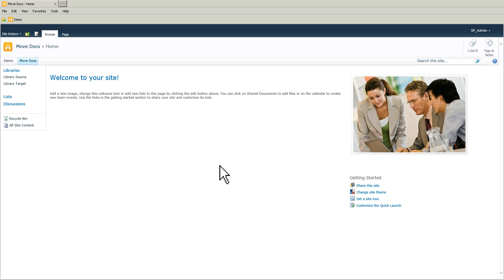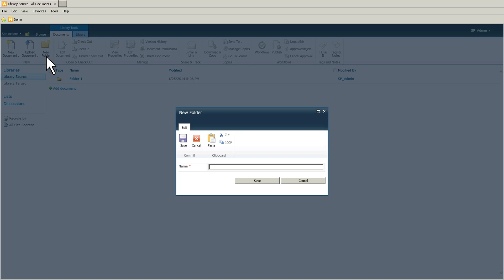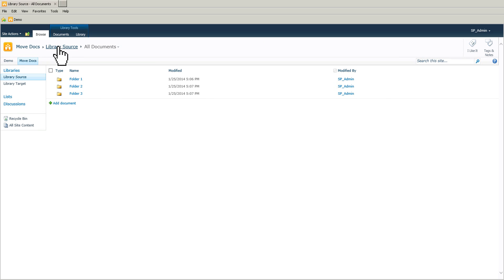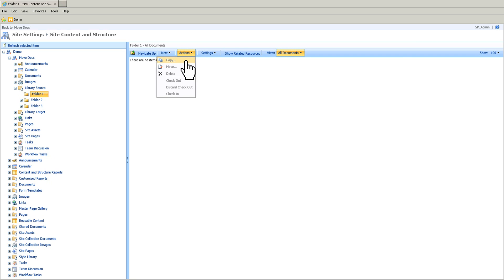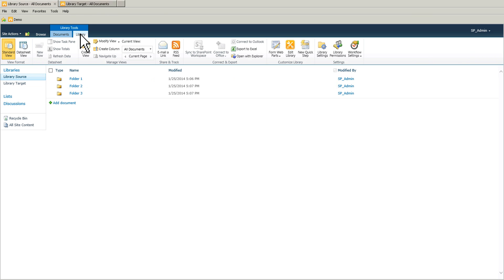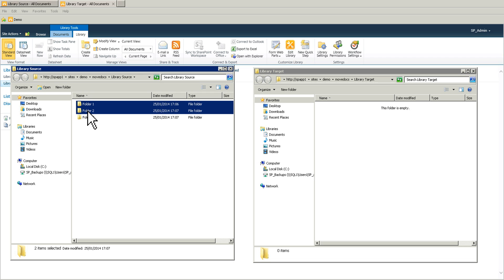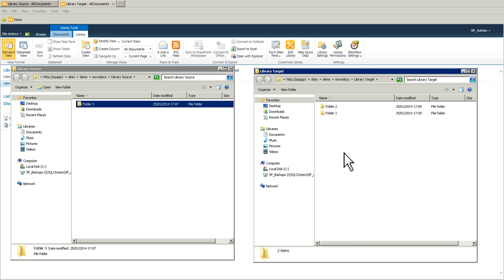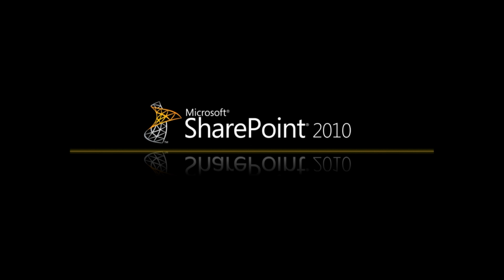How to copy or move folders in SP2010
Learn how to copy/move folders in SharePoint 2010